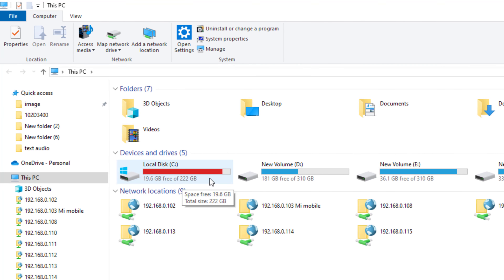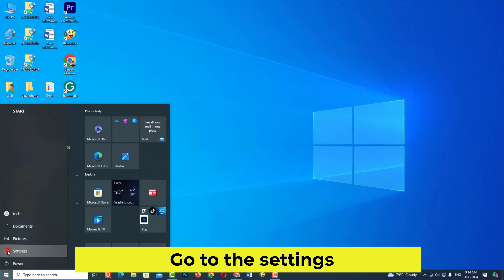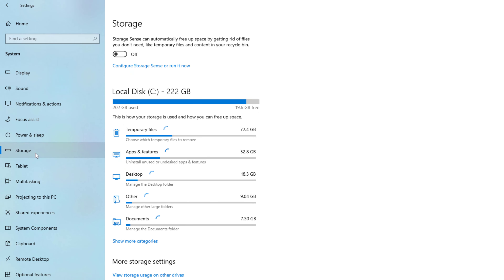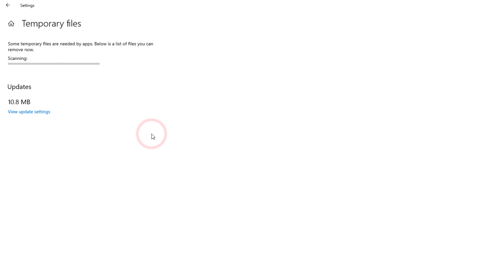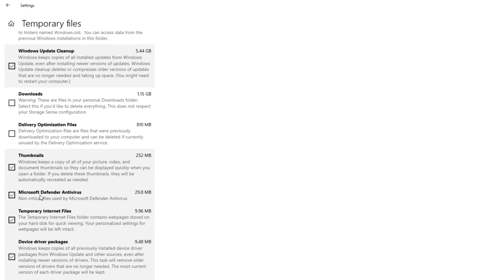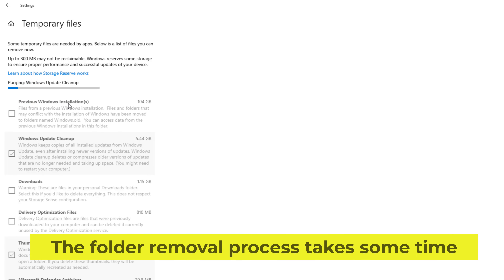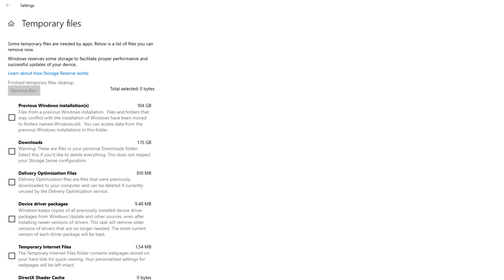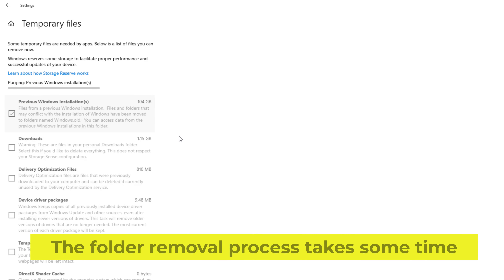How to clean c drive in windows 10 without formatting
How to delete c drive files in windows 10. Why  My C drive is full without reason windows 10